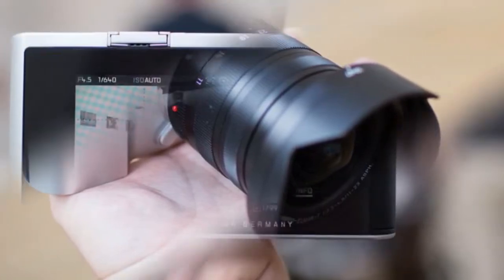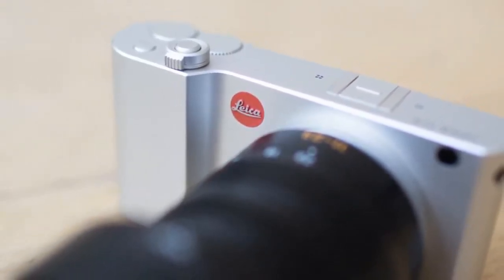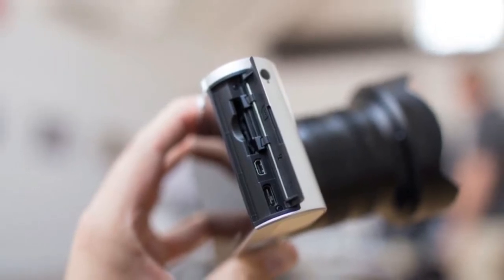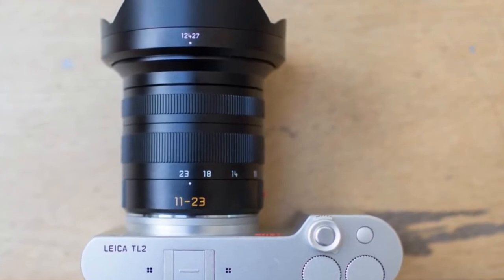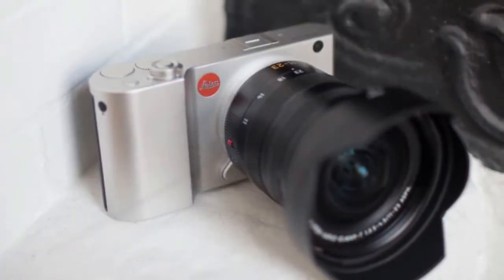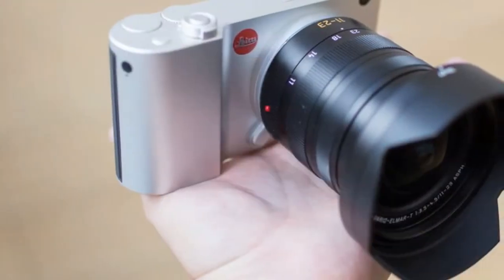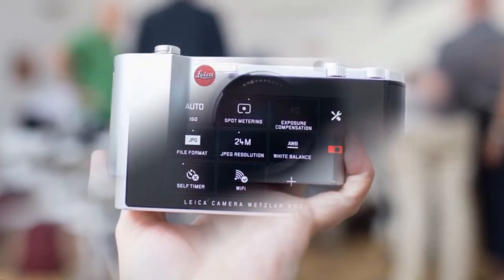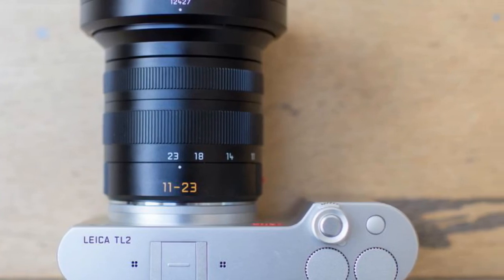Leica TL2 Hands On | Update Review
| Dubstechnology Present
Leica's new TL2 compact system looks much the same as its predecessor -- the TL -- but comes with a whole host of updates under the surface.

At its core is a brand new 24-megapixel image sensor, a significant boost over the 16 megapixels of the last generation. There's a new image processor too, which helps the TL2 shoot much faster. It'll manage up to 20 frames per second, with faster autofocus and startup times too. Leica promises that this will be a camera for lightning fast shooting.

Let's click now. You all the best !